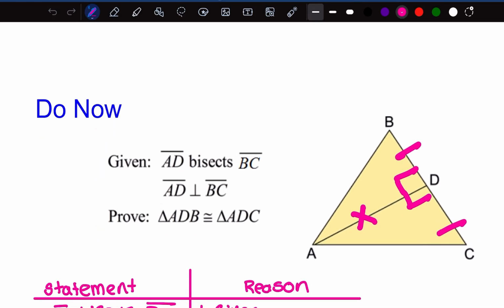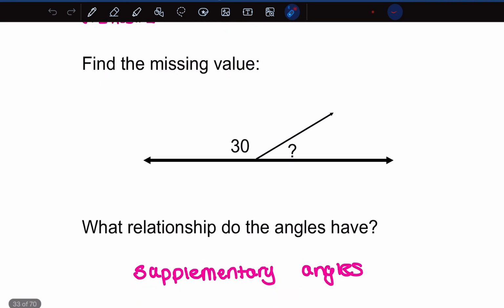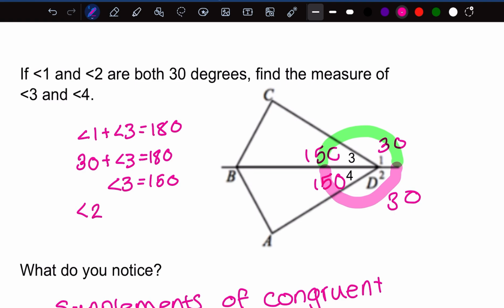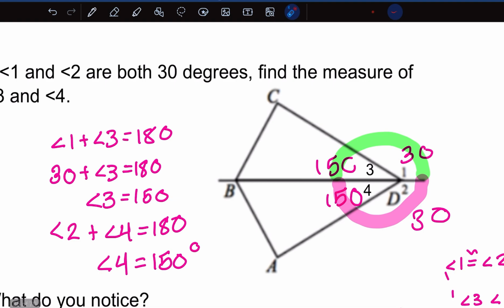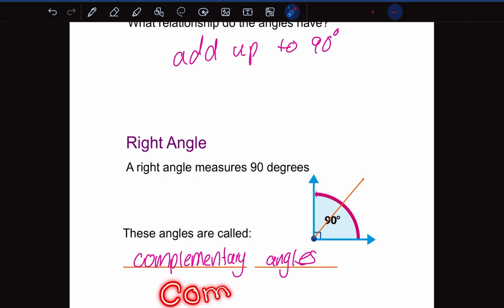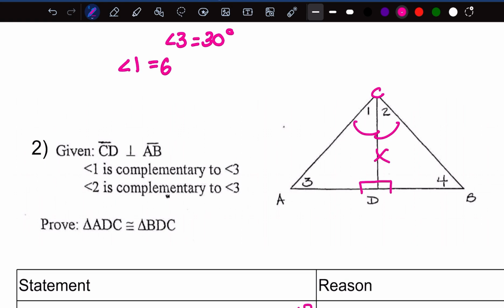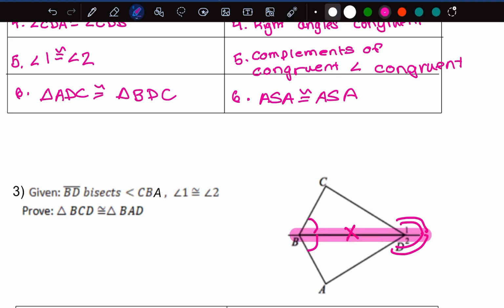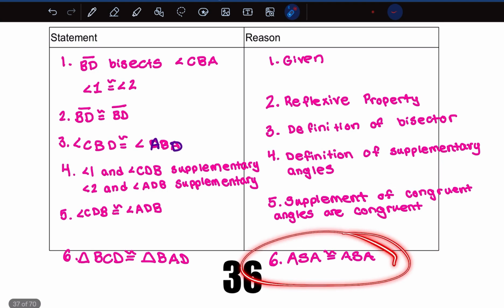2 6 Supplementary and Complementary Angles